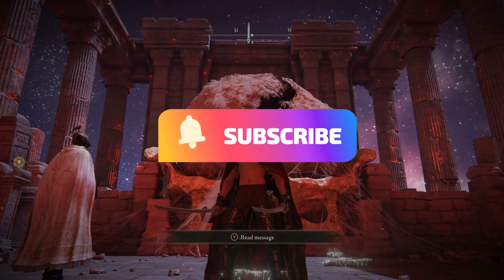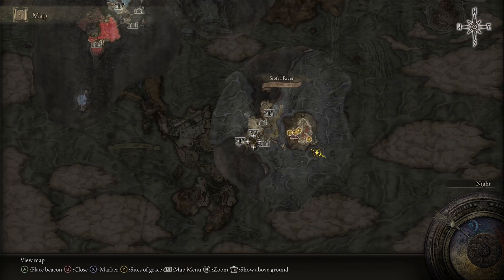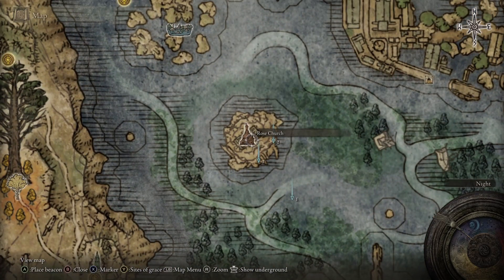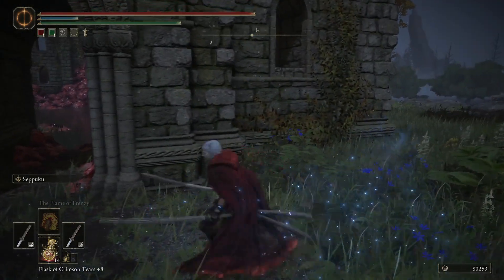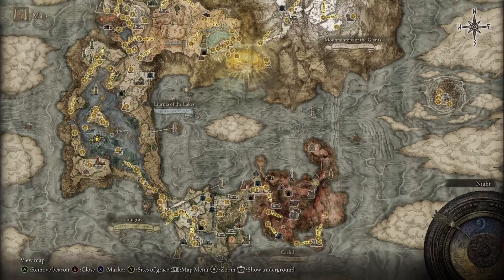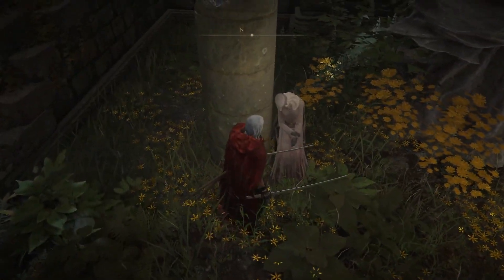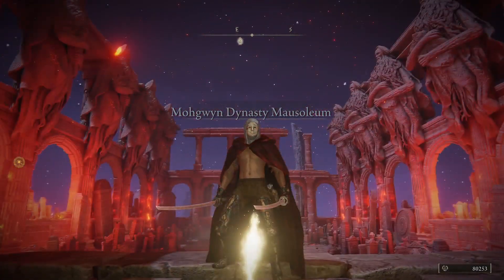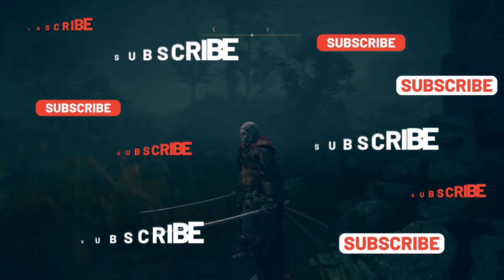How to access the NEW DLC in Elden Ring.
In this video I'll be showing you how to find radahn and mohg lord of bloods boss locations so you can defeat them and gain entry to the shadows of the erdtree dlc.